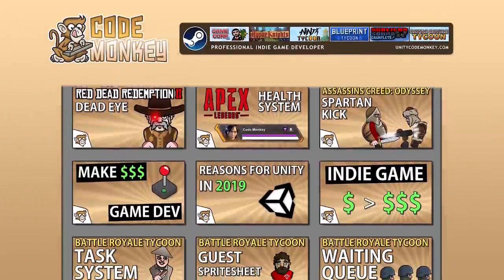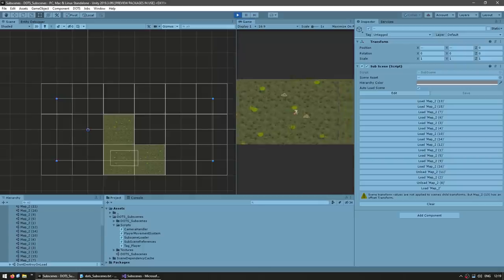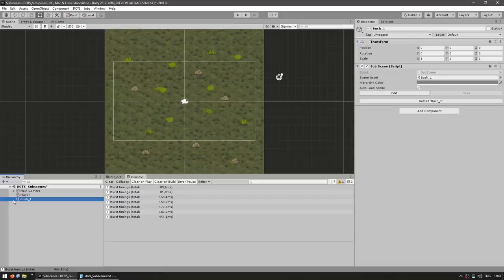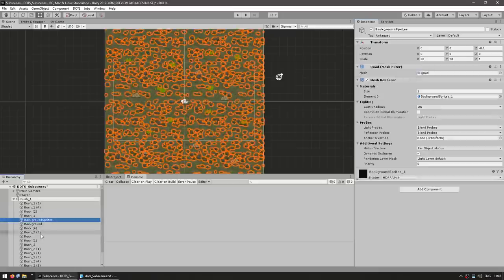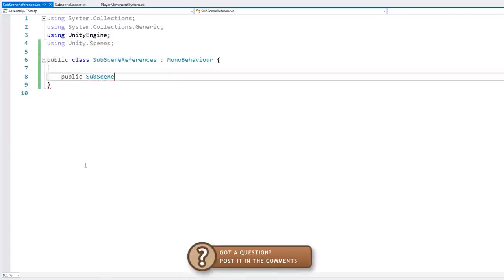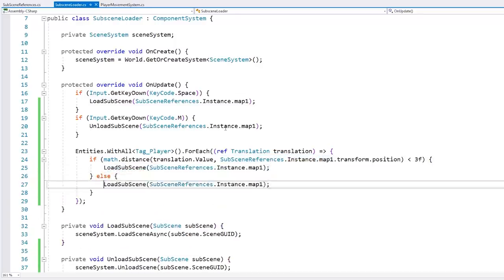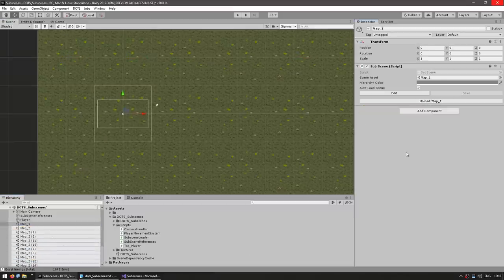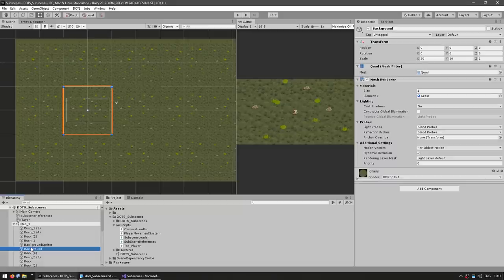What are Subscenes in Unity? (Massive Worlds!)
Let's check out Subscenes in Unity, what they are and how we can use them to make Massive Worlds!
Subscenes use Unity DOTS / ECS in order to be insanely performant with nearly instant loading.
When closed they represent their contents as Entities and when you need to modify something you can open the Subscene which will convert all objects into Game Objects that you can edit as usual.